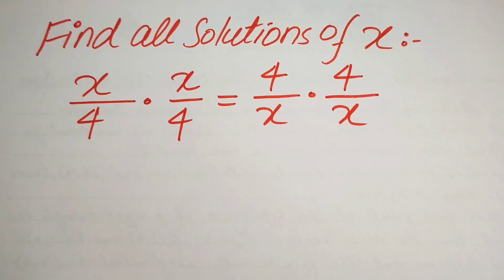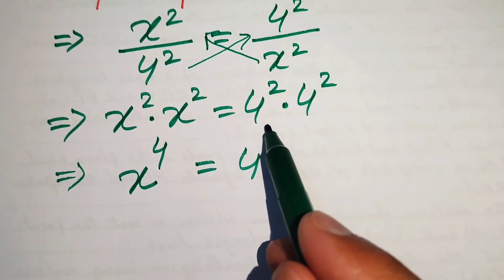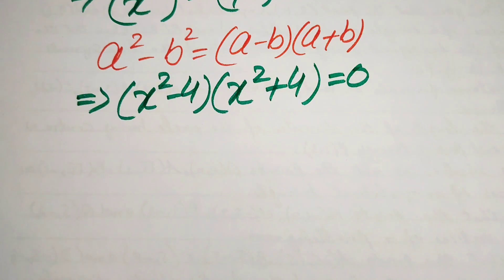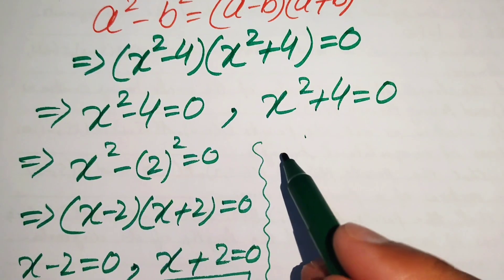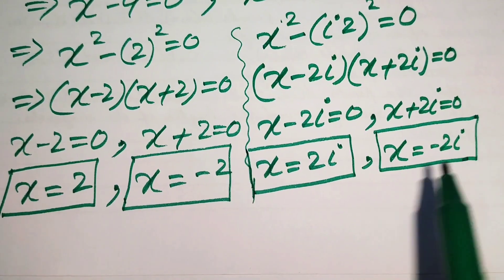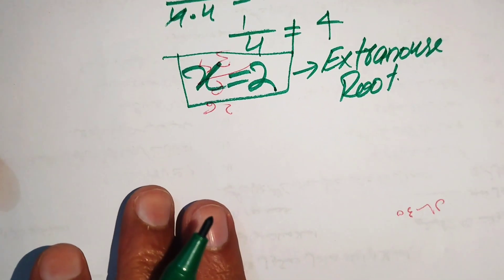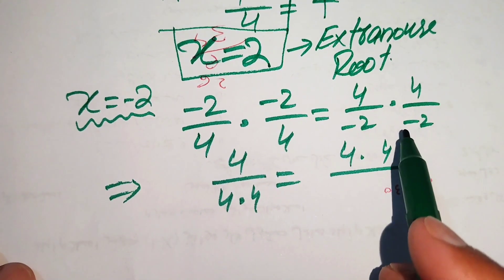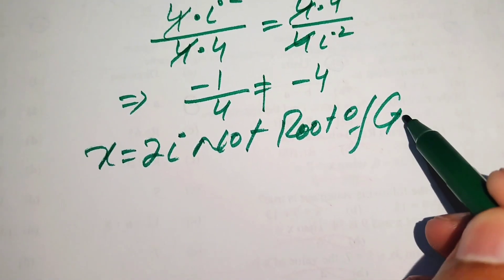Can you Pass Stanford University Entrance Exam ? | Find All Roots !!!